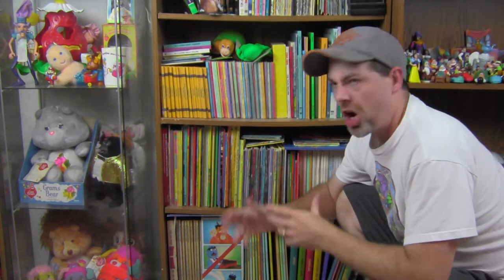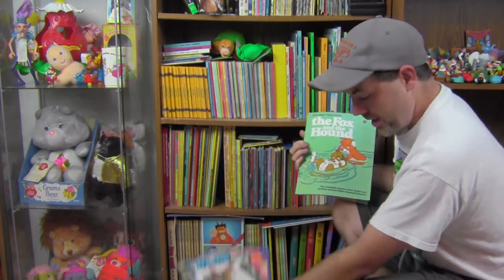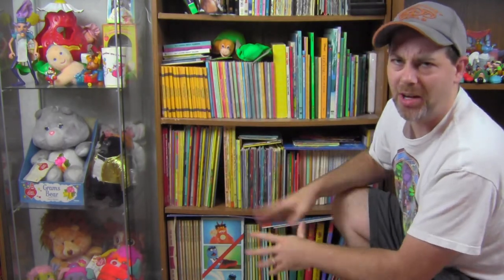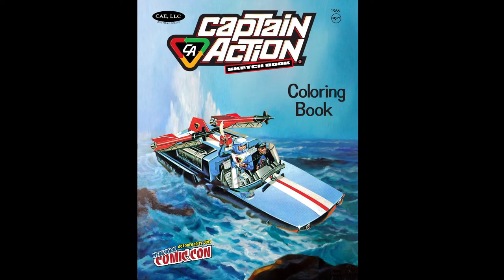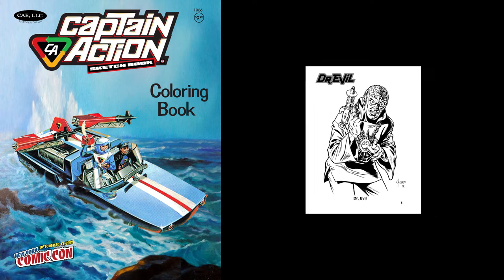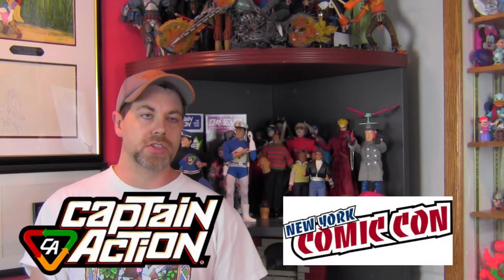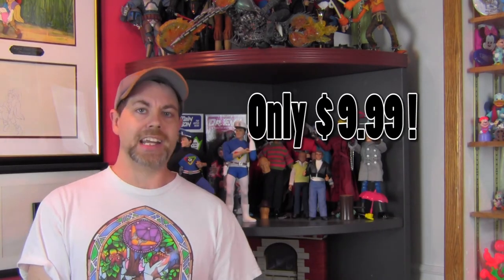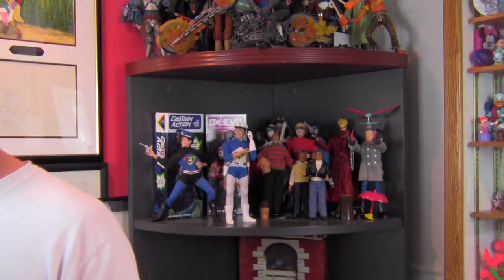A look at the NYCC 2013 Captain Action Sketch Book/Coloring Book Exclusive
Devall takes a few moments to talk about the upcoming New York Comic Con Captain Action Exclusive, the 2013 Captain Action sketch book that is designed to appear as a coloring book from the 60's with some amazing art from such artists as John Byrne and Joe Jusko! Come check it out and pick YOURS up at NYCC for $9.99!